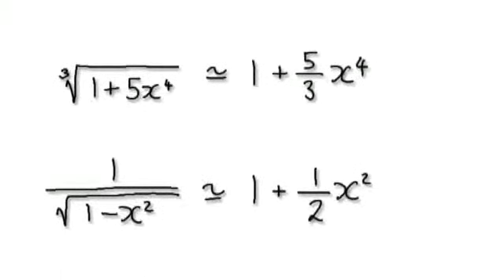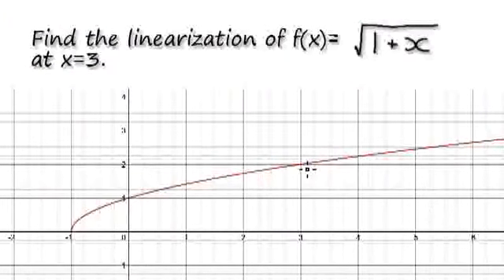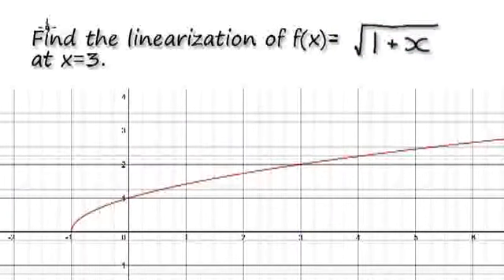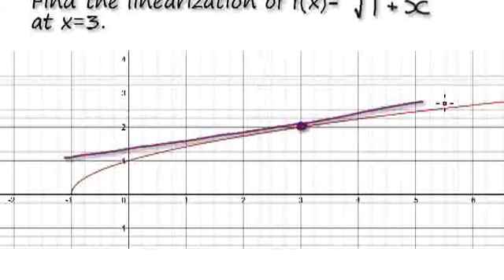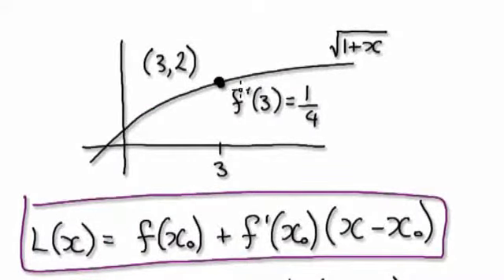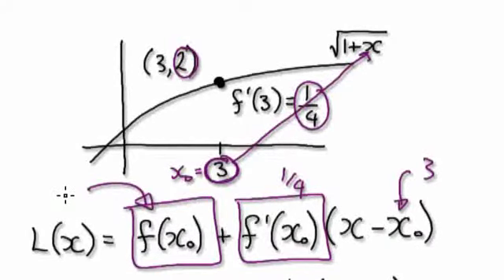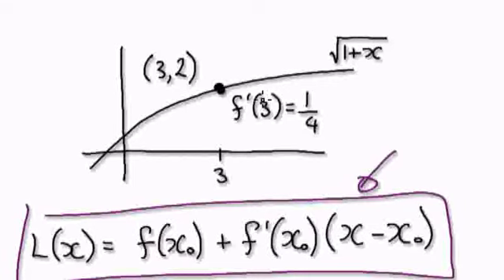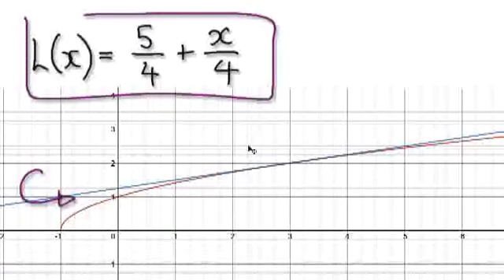Video 1387 - Linear Approximation - Example